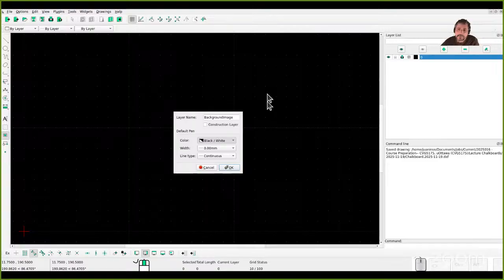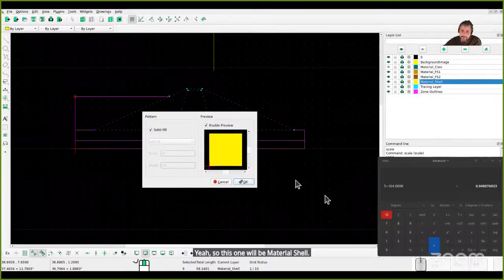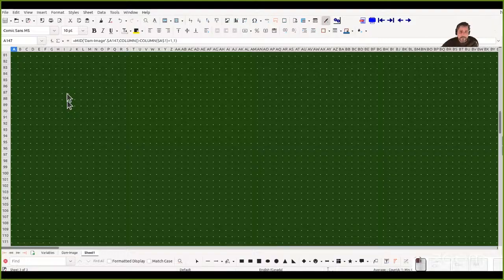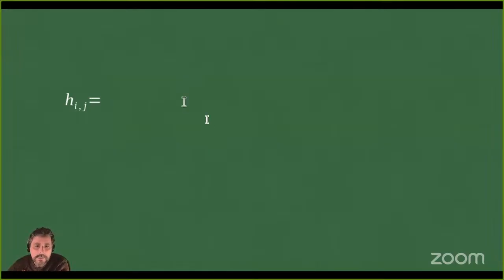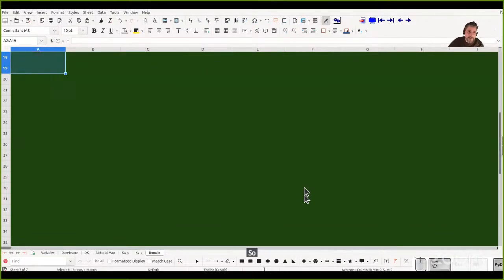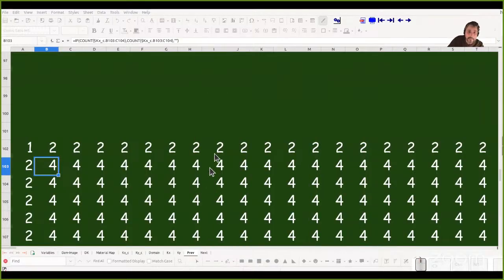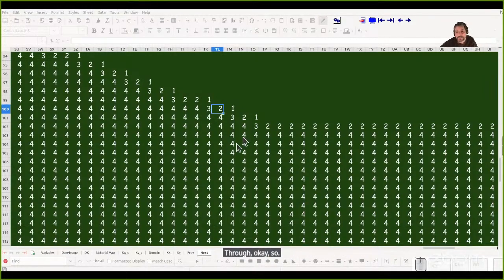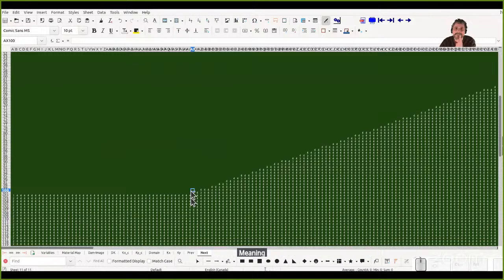CVG5175 Live Stream